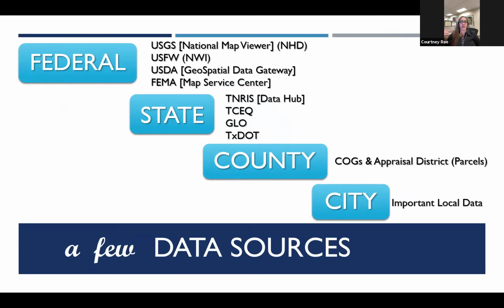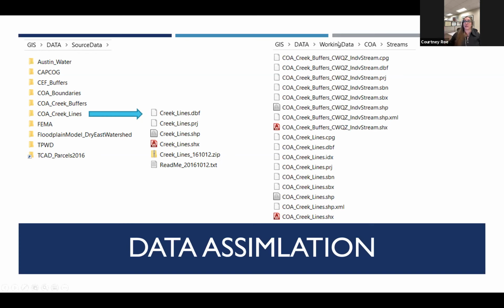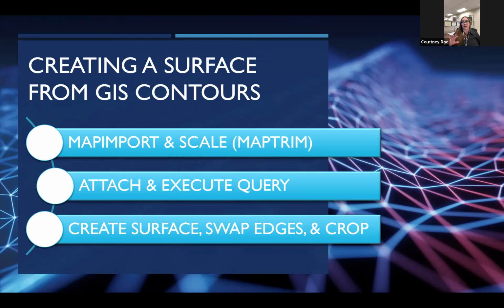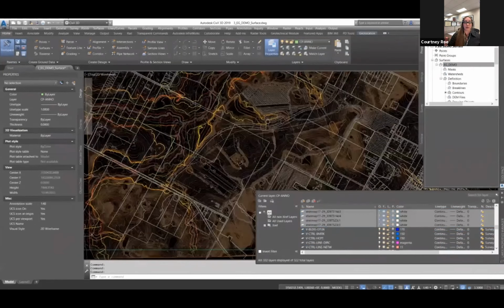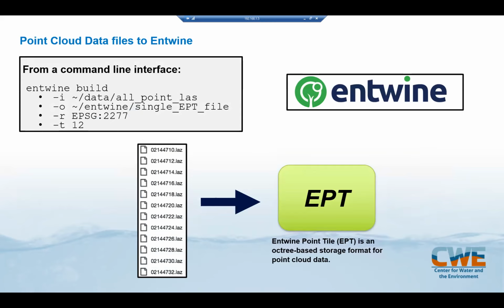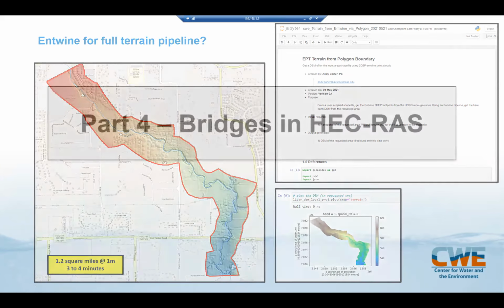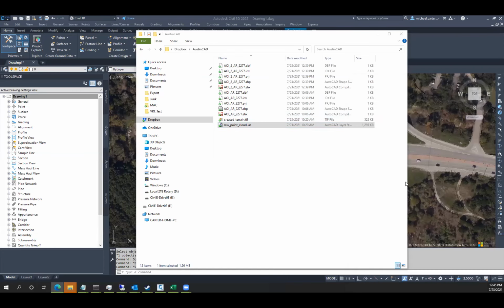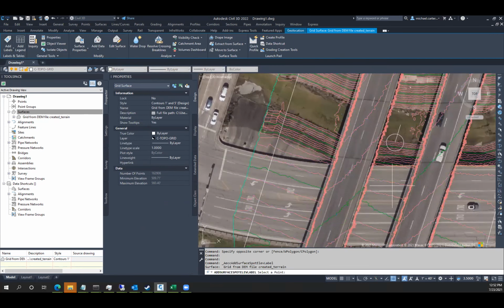Obtain and utilize GIS and Terrain data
We split an hour with Courtney Roe, whom taught us about methods to find and access various GIS data to consume for production and design work, and Andy Carter, whom talked about his new techniques for harvesting terrain data from virtually anywhere in the US.
A lot of interesting and amazing information, you'll likely need to watch this one twice.